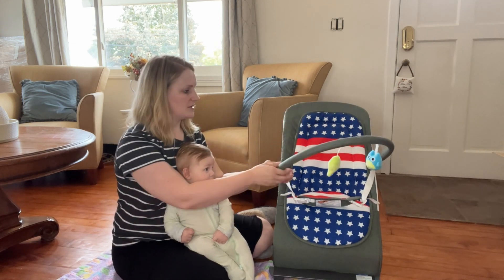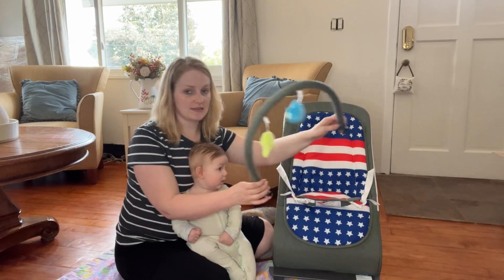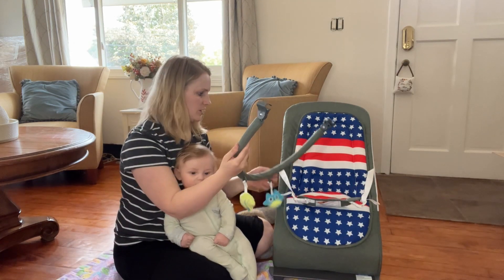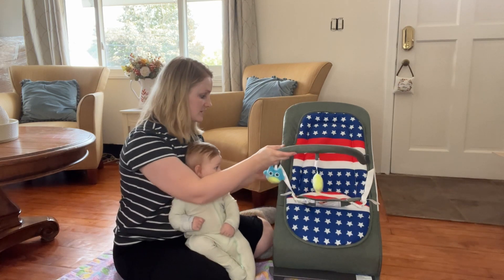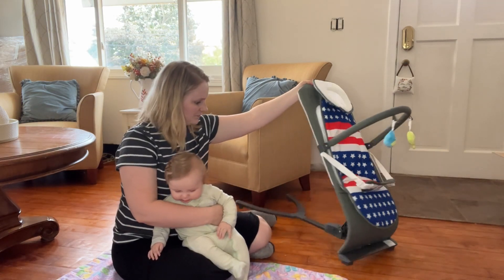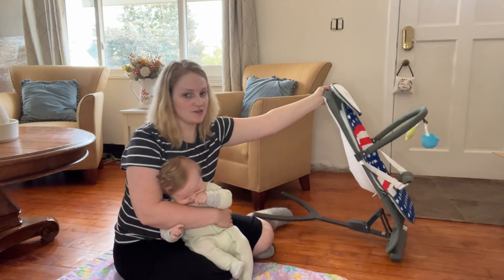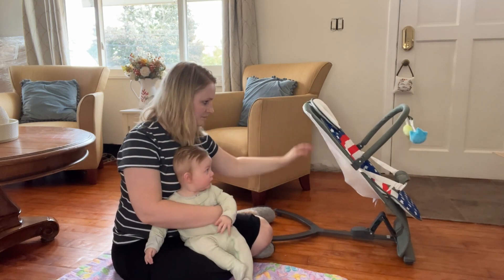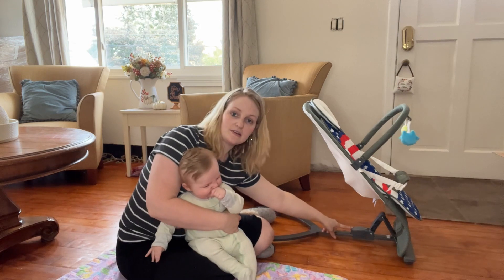Review of KIDSVIEW Bouncer for Babies, Baby Bouncer 0-6 Months, Baby Bouncers